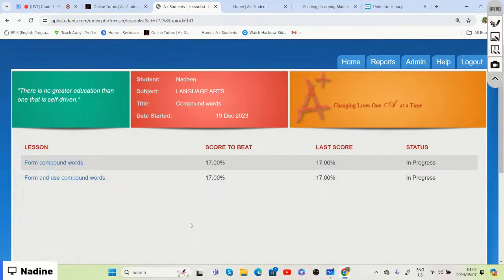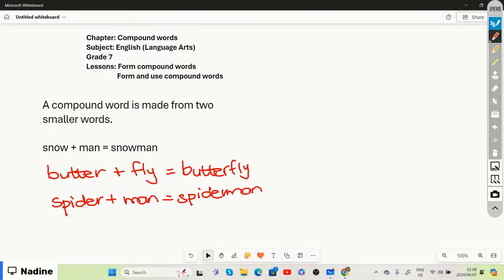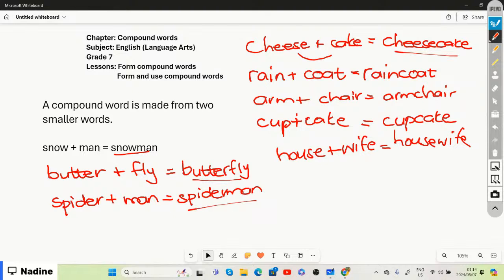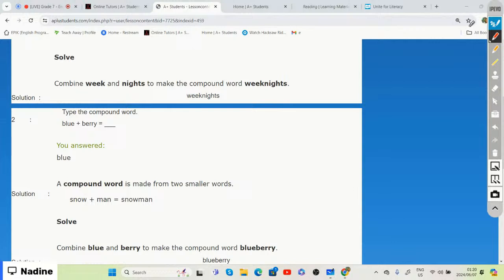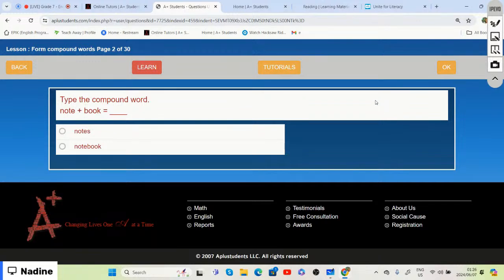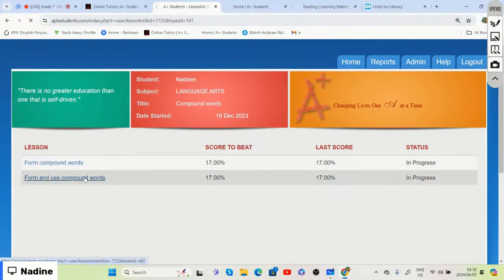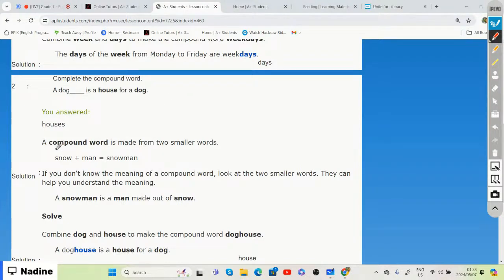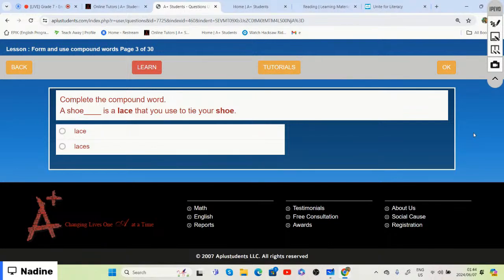Grade 7 - English: Compound words